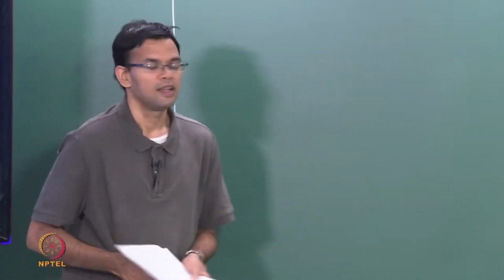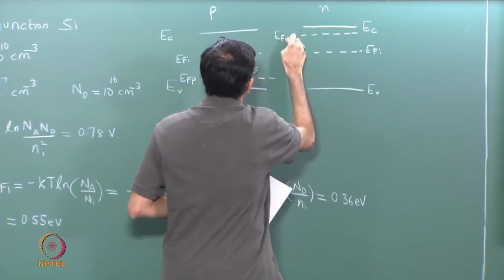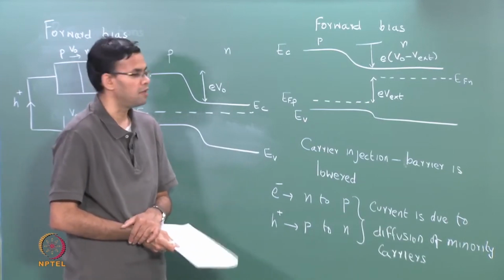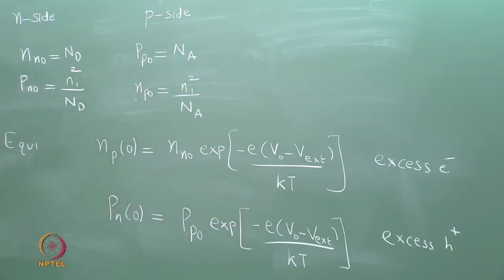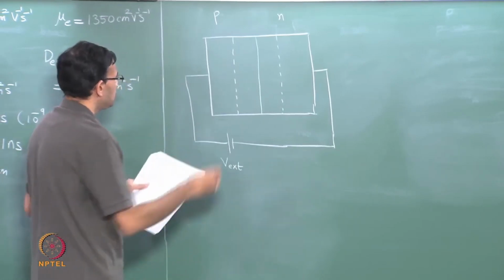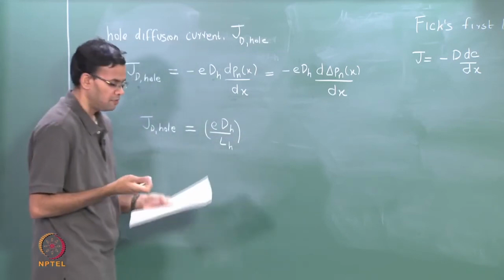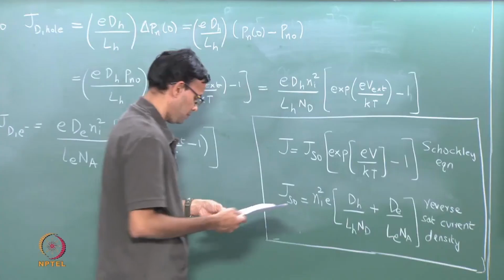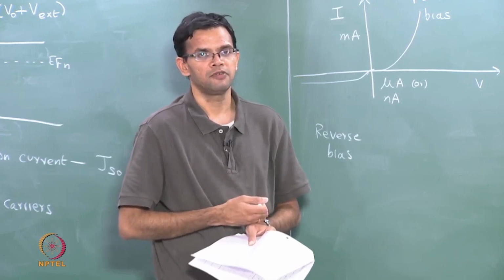pn junctions under bias